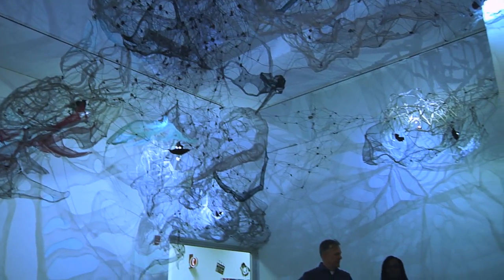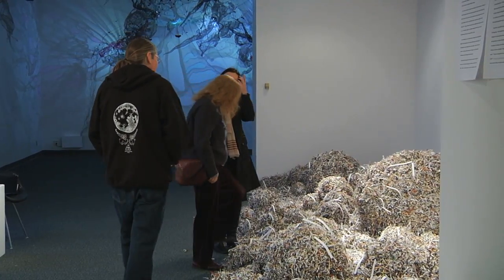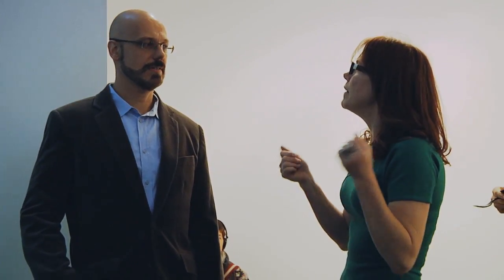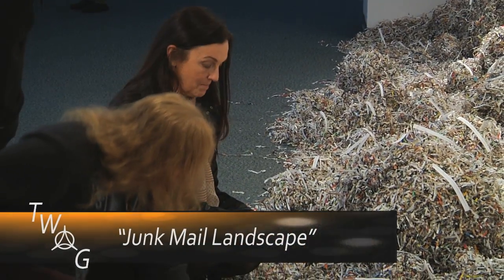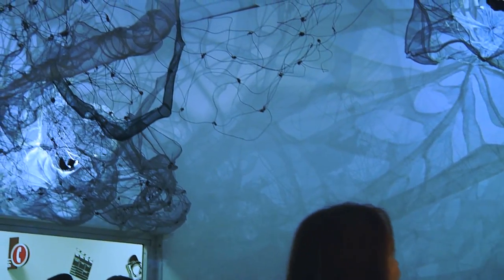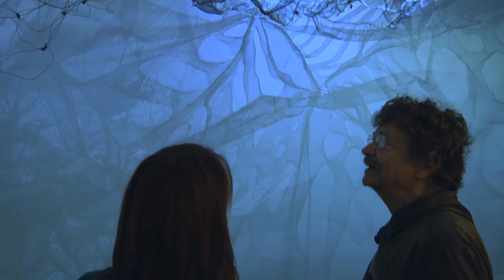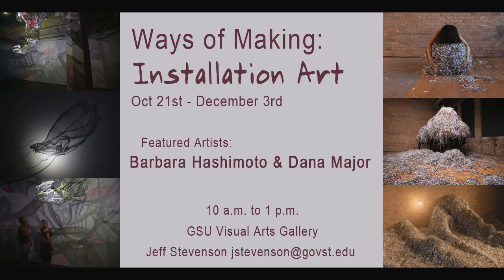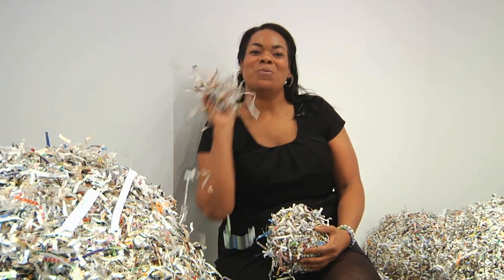Ways of Making: Installation Art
TWAG reporter Nikki Daily highlights the Ways of Making Series at the Visual Arts Gallery with featured artists Barbra Hashimoto and Dana Major.